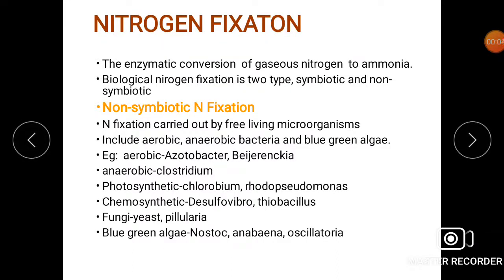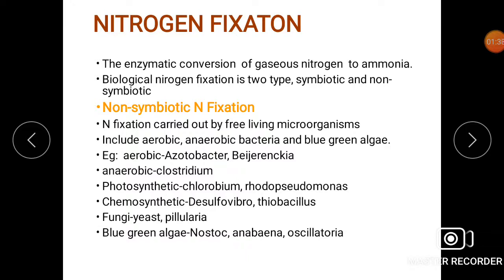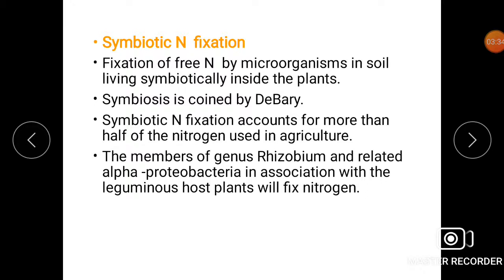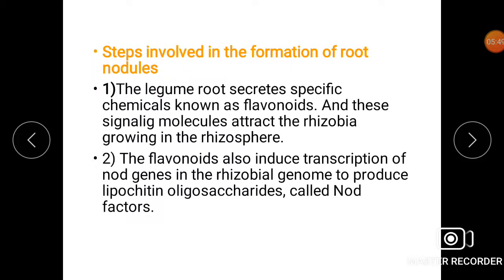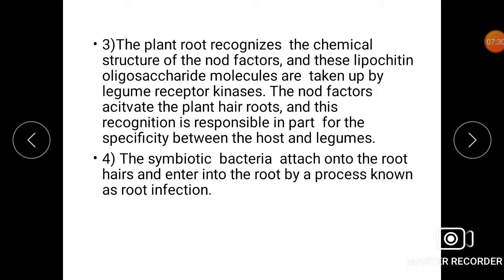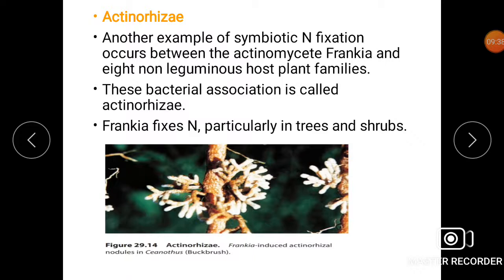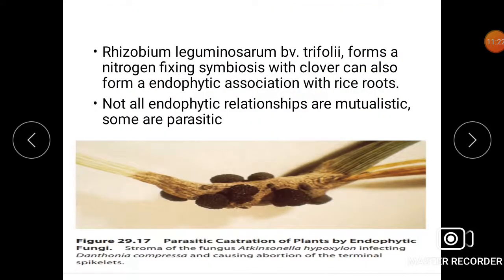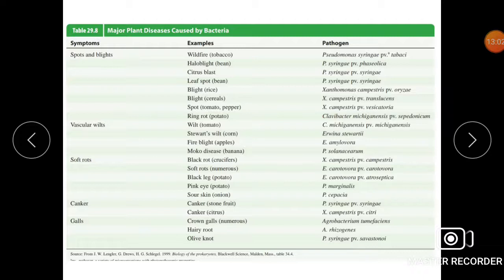Plant microbe interaction part 3